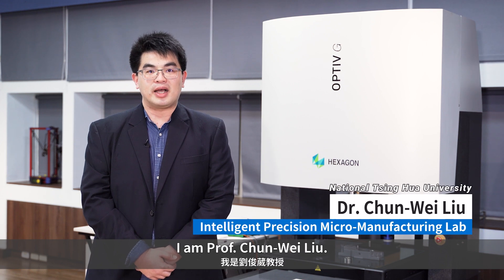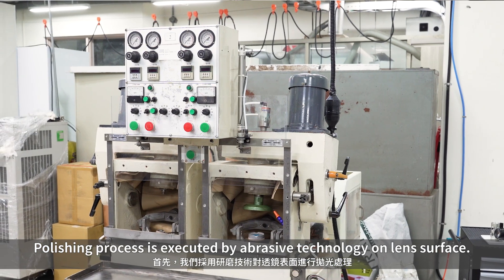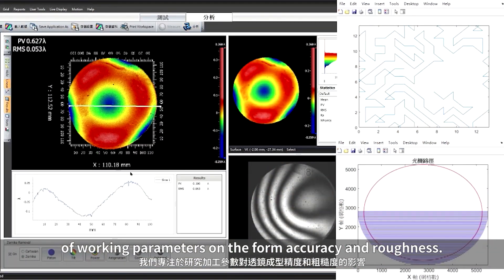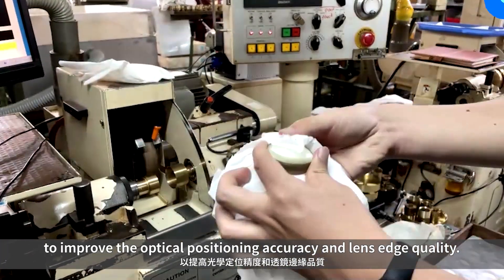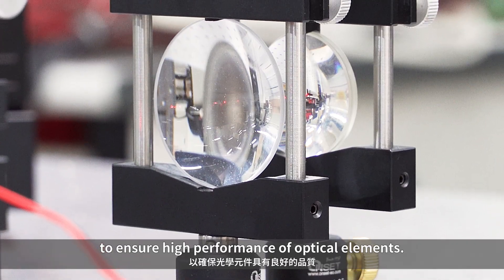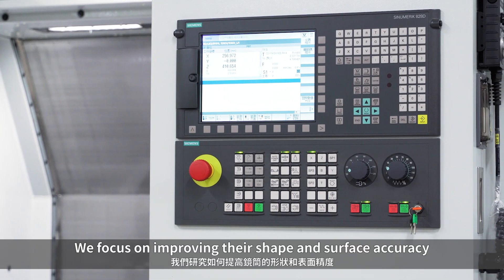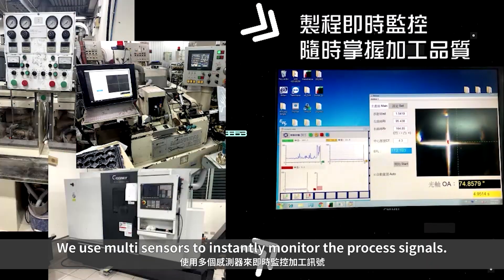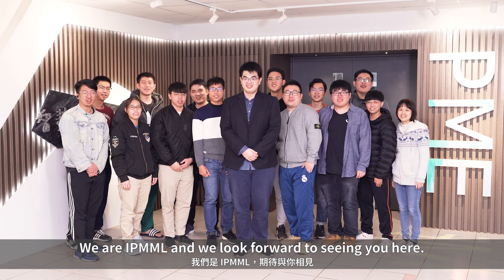PME - Chun-Wei Liu's Lab Introduction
清華大學動力機械工程學系劉俊葳老師實驗室介紹影片